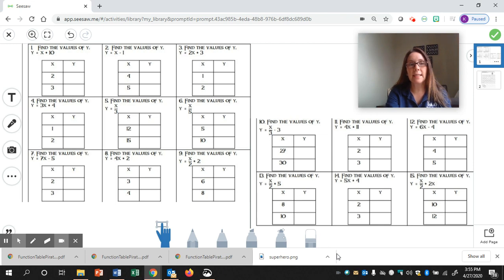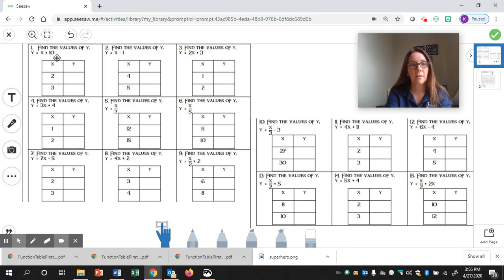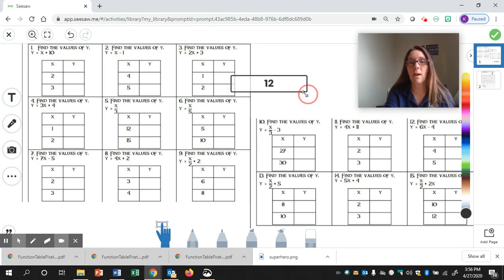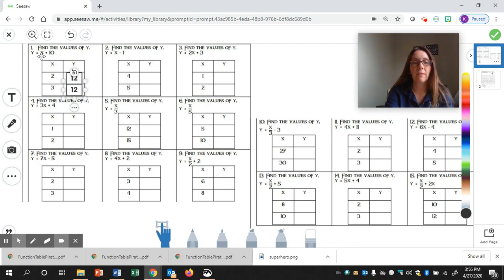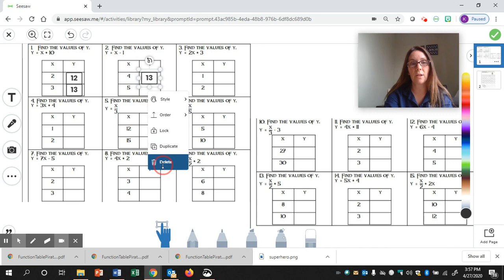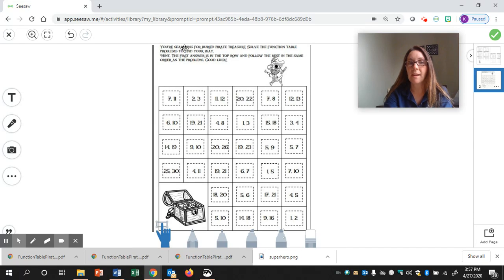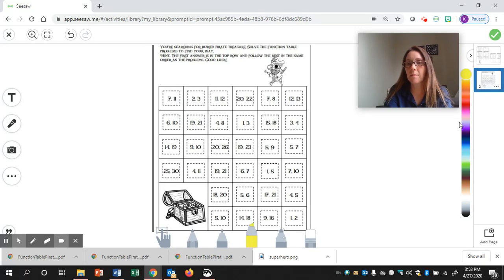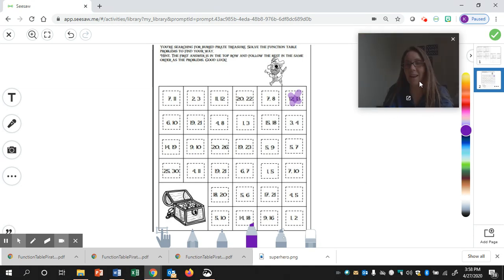Function Tables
seesaw function tables